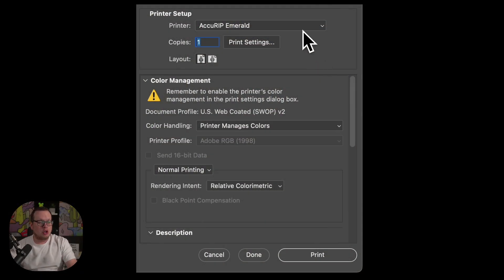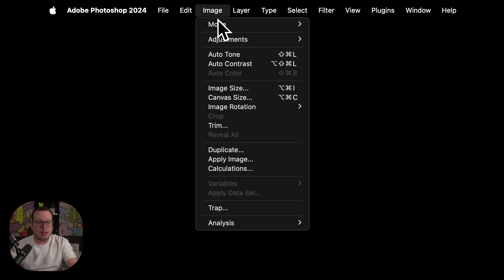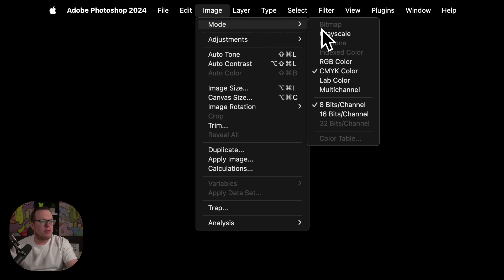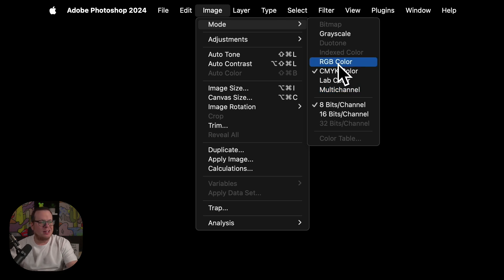How to Print Separations from Photoshop with AccuRIP – Freehand Graphics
A guide on how to print through AccuRIP with Adobe Photoshop.

Hi I’m going to show you how to print separations with Photoshop and AccuRIP. Photoshop’s default print setting (Printer Manages Color) will produce some unwanted results on your films such as noise in areas that should be clear. Photoshop is converting your separations to a color space before it reaches AccuRIP. This produces the unwanted data in open areas that should be clear. Here’s what to do… Set the Printer to AccuRIP then for Color Handling choose Separations. To make the Separations option available, Photoshop requires the user to be in one of these image modes: CMYK, Multichannel, or Duotone. RGB mode does not offer the separation option. By using the Separations option Photoshop will keep the data in a black and white print mode producing clean film positive prints. Happy Printing.